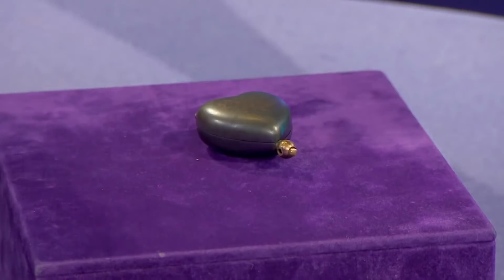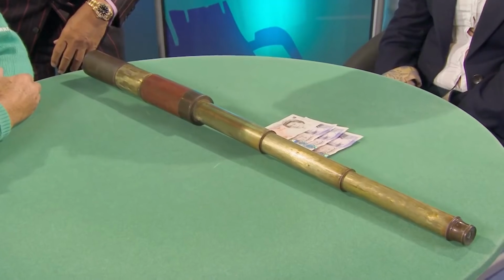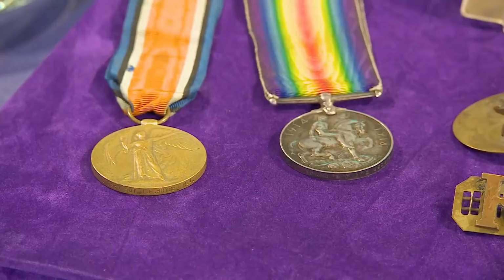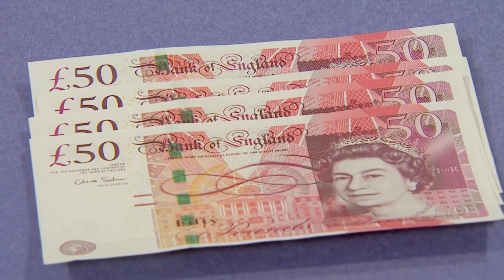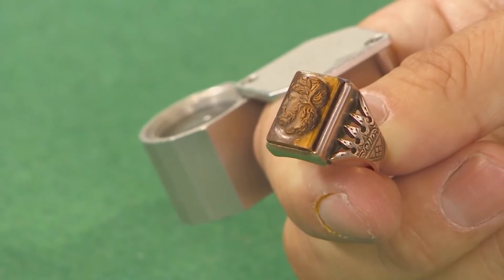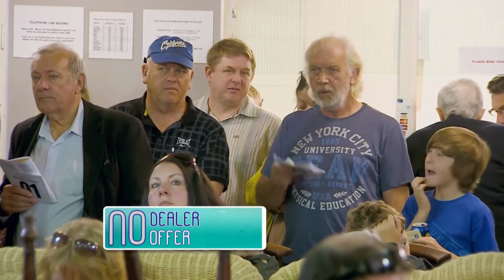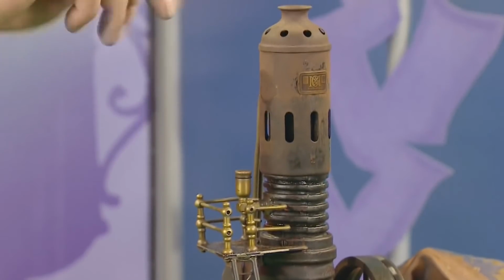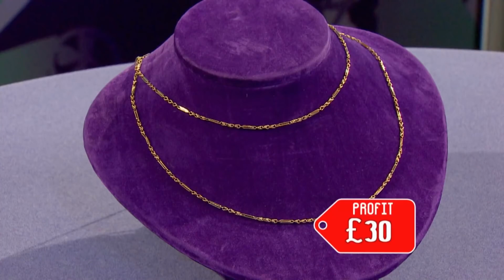Rare Collection of WW1 Sergeant Bryce Medals | Dickinson's Real Deal | S08 E64 | HomeStyle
Series: Dickinson's Real Deal
Episode:  Series 8 Episode 64
Location: Bangor, North Wales